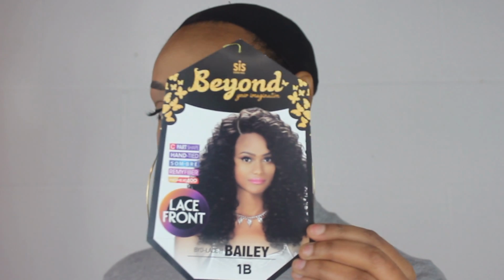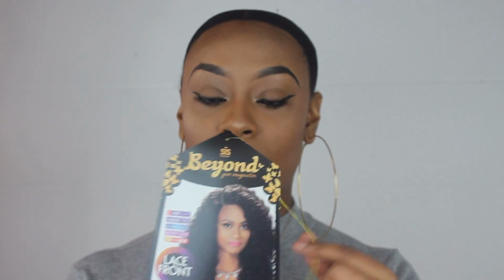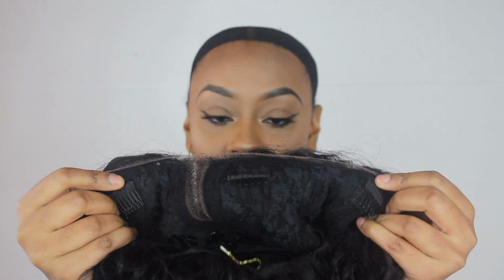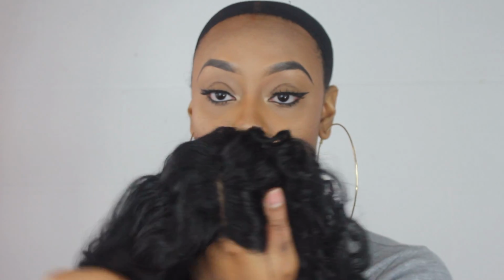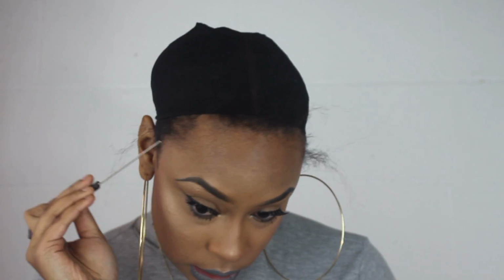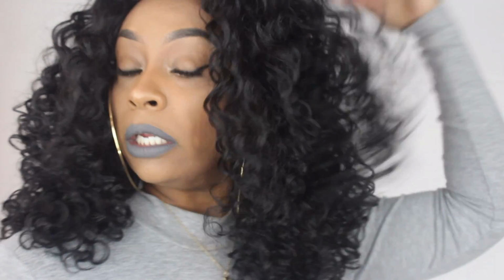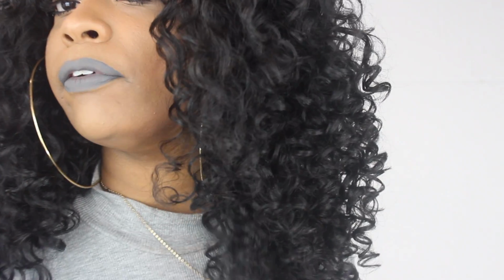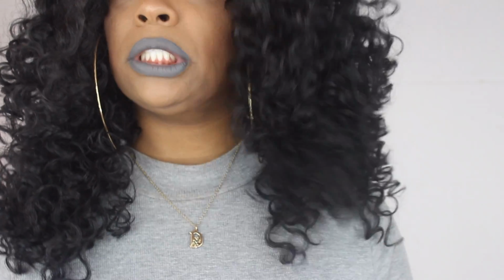COMING SOON! || IT'S A MUST HAVE! || ZURY HOLLYWOOD- BAILEY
Hey my queens! Hope you all enjoy this look as much as I do!

MAKE SURE YOU ALL ARE FOLLOWING ZURY HOLLYWOOD ON IG AND FACEBOOK TO BE UPDATED ON WHEN THIS WIG IS RELEASED IN STORES =)

I do not control release dates. I receive the wigs and review them that is all.